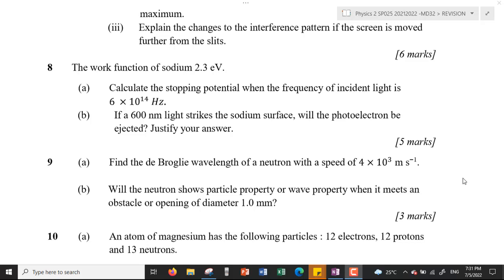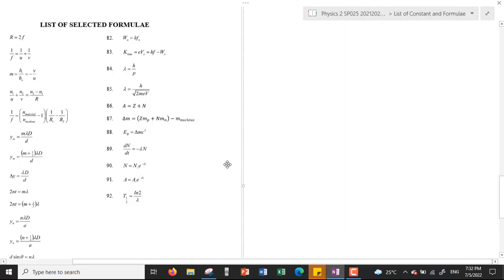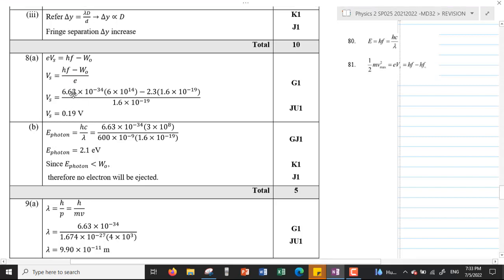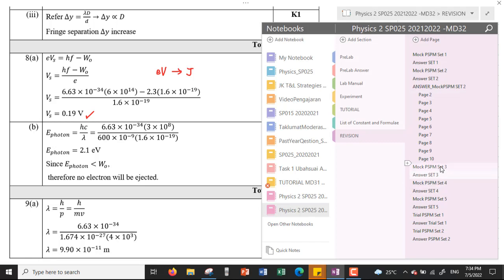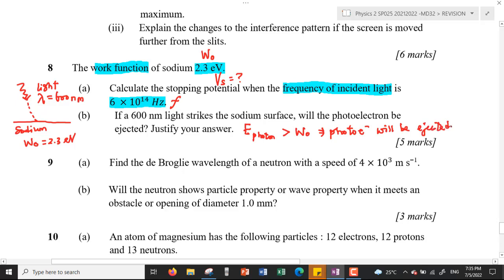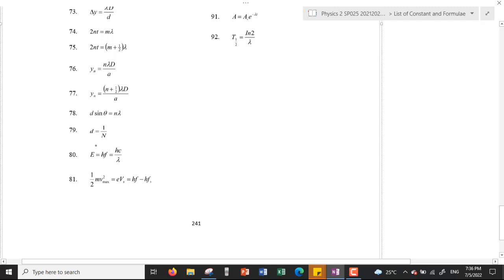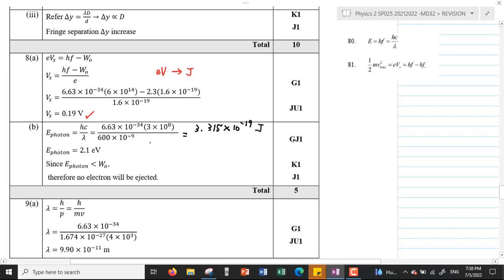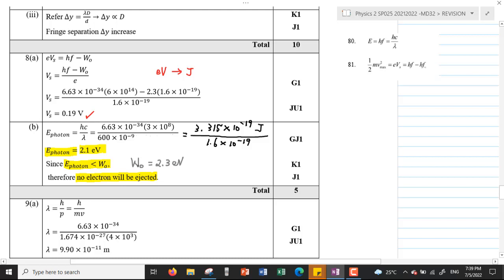Mock PSPM Set 3 Q8